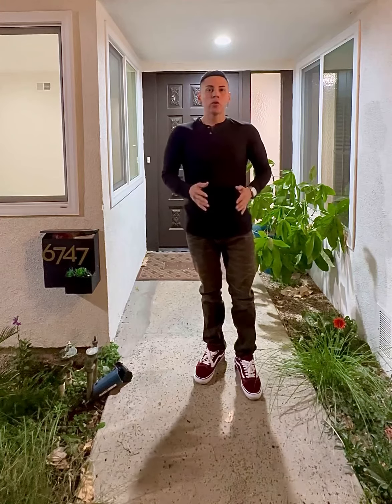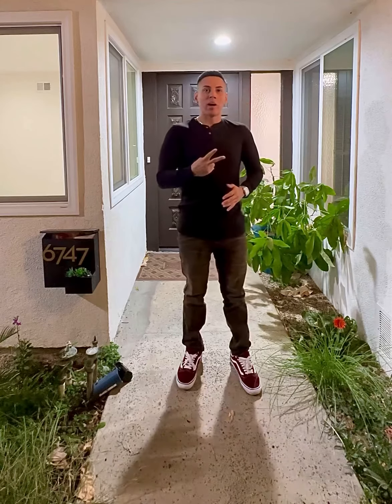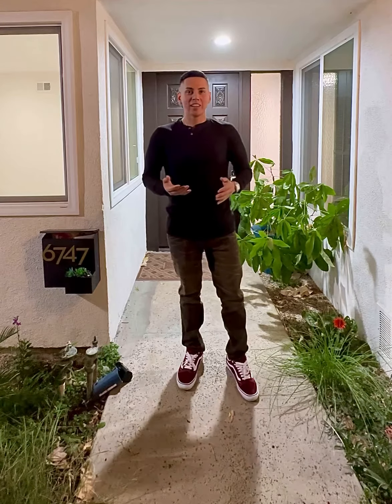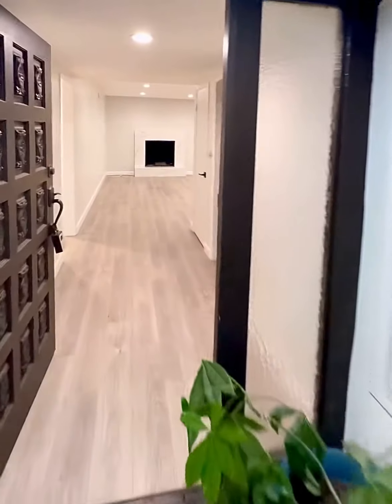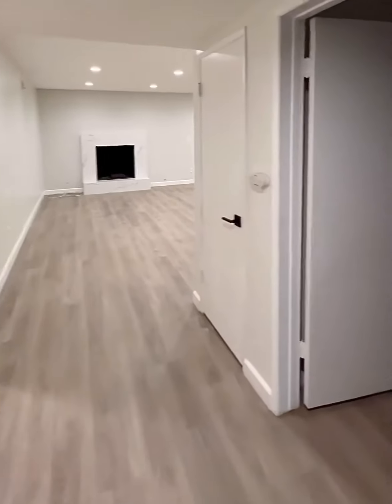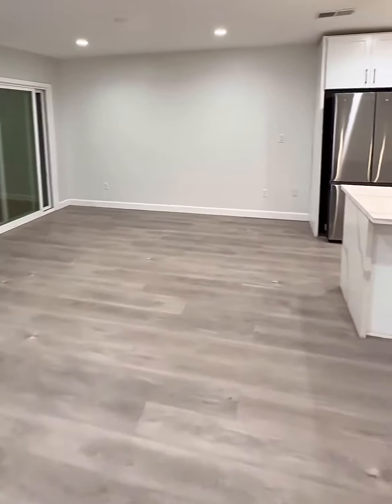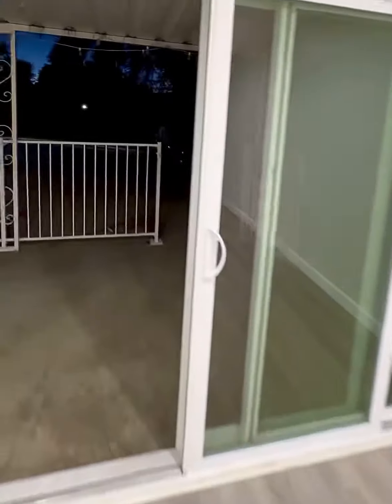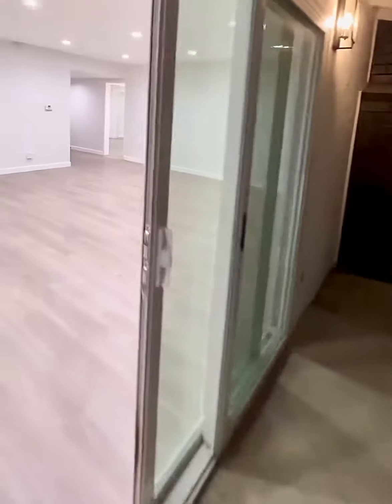Lake Balboa Home For Sale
Beautiful 4 bedroom 2bath home located in Lake Balboa